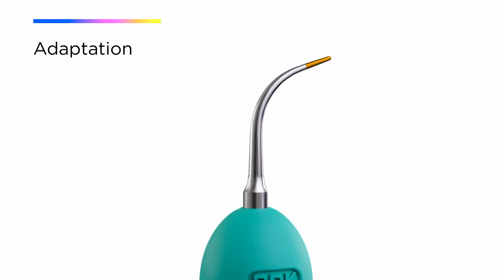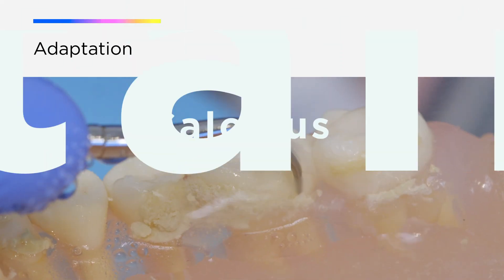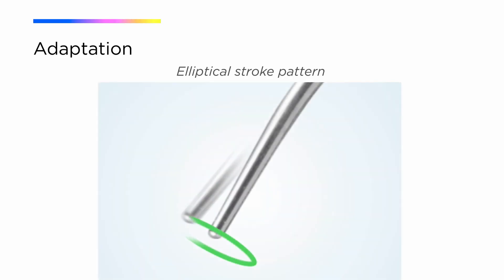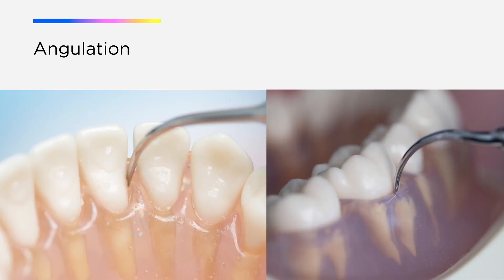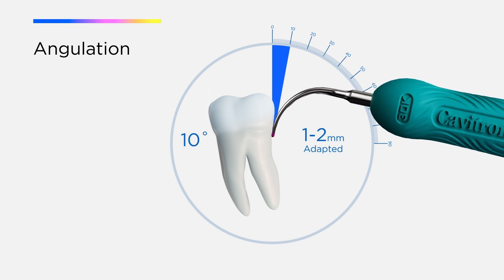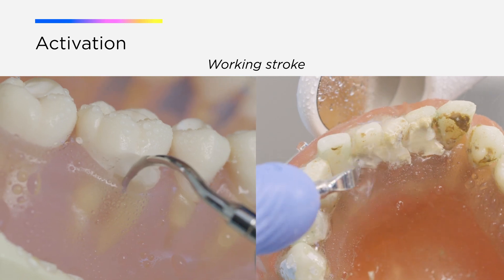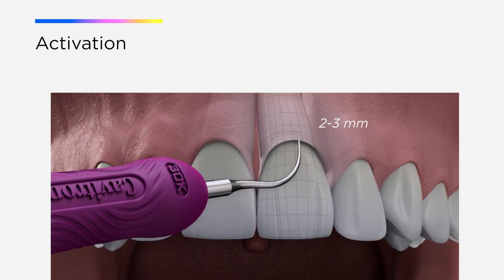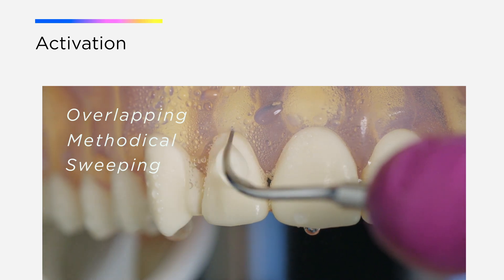Optimize your Cavitron® Ultrasonic Technology; The Three A’s of Ultrasonic Instrumentation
This video focuses on key fundamentals of ultrasonic instrumentation, the three A’s; adaptation, angulation, and activation.